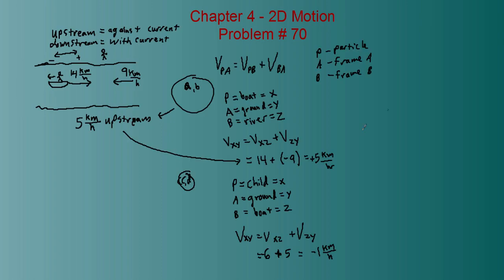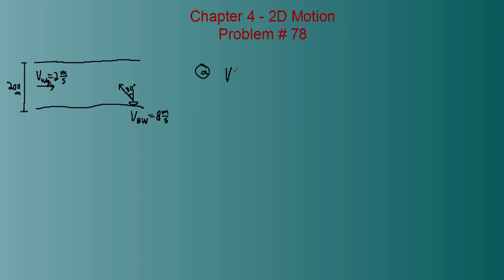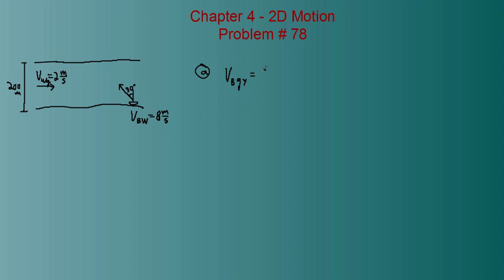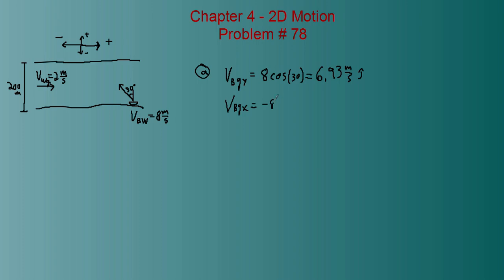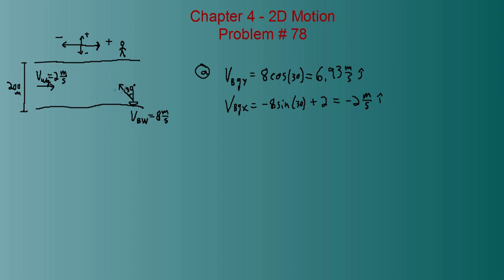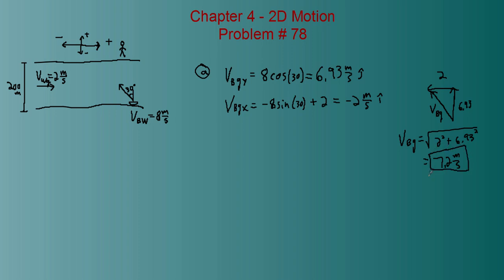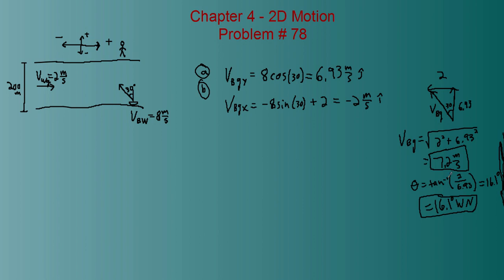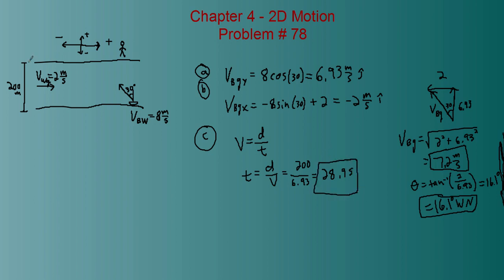Chapter 4 (Part 11) - Problem 78